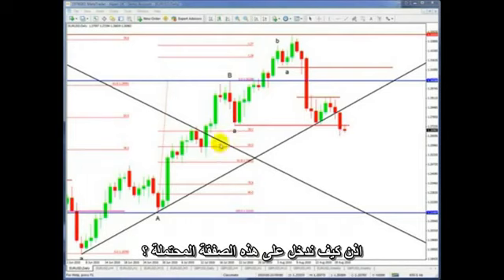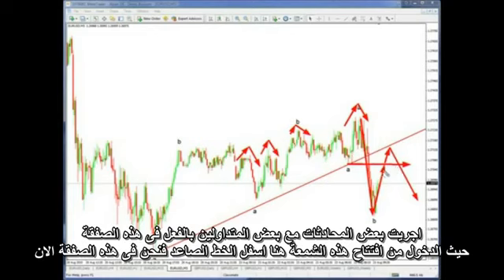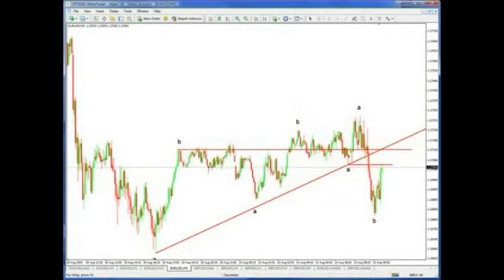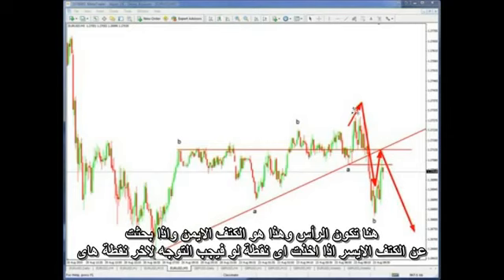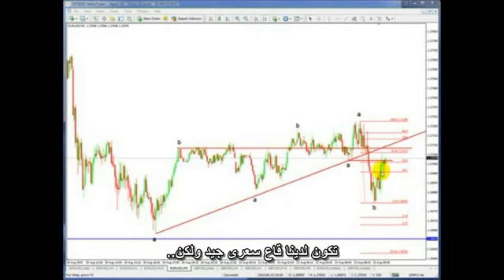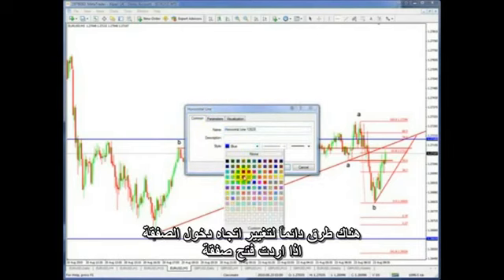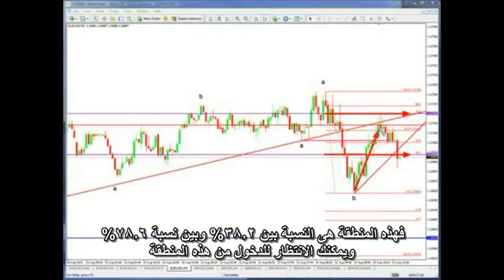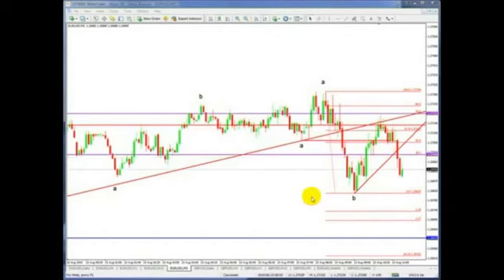ابسط استراتجيات الفوركس على صفقة حقيقية Keep it simple 001